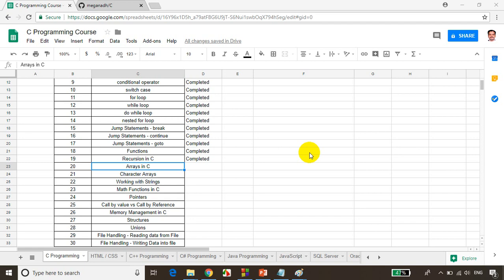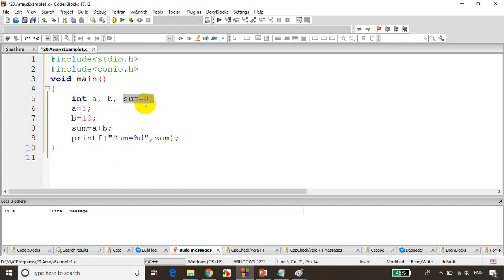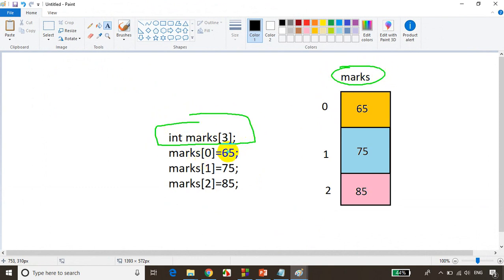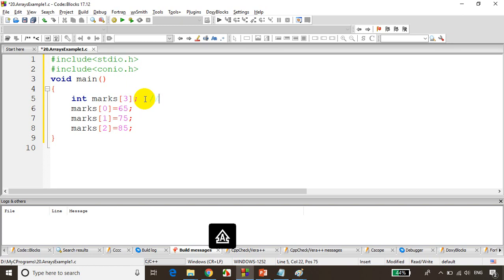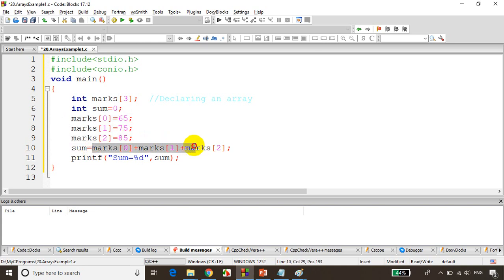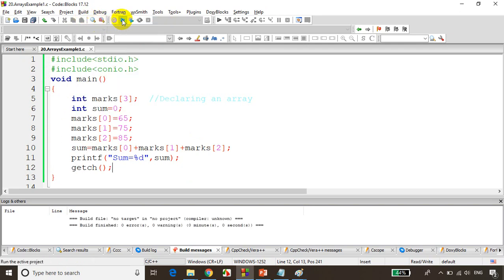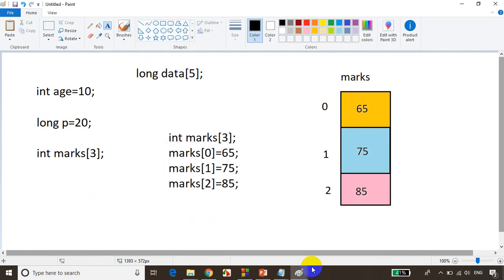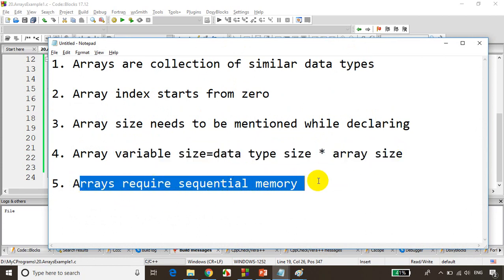C-Programming Tutorials : Lecture-20 - "Arrays" in C [Intro]